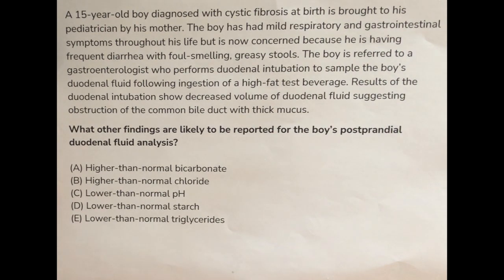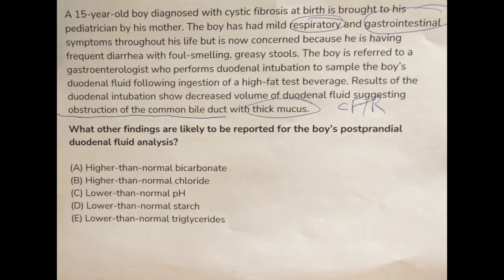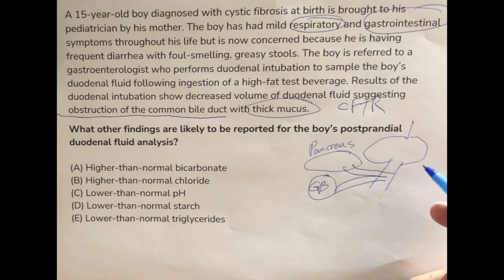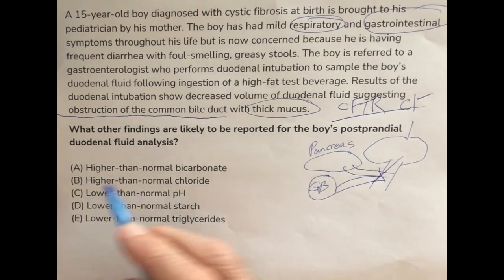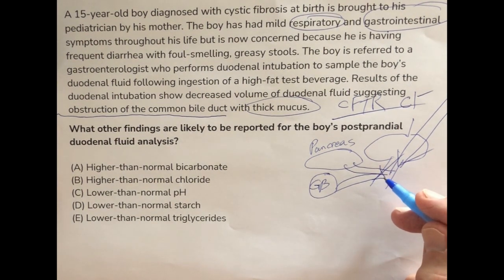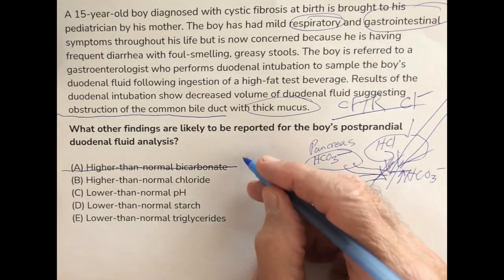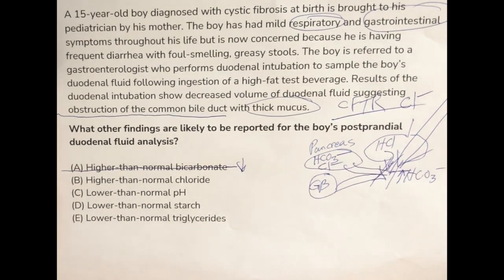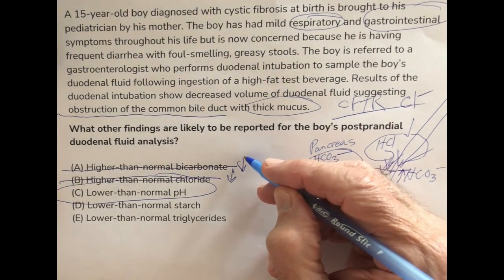Gastrointestinal system, GI physiology, Stomach pH, By Dr. Rick Millis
Unravel the inner workings of your digestive system with an in-depth exploration of GI hormones and physiology in this illuminating YouTube video. From the intricacies of hormone regulation within the gastrointestinal tract to the fascinating dynamics of digestive processes, join us on a journey through the science behind how your gut operates. Discover the pivotal roles played by GI hormones in maintaining balance and understand the remarkable physiology that keeps your digestive system functioning smoothly. Tune in for an eye-opening discussion shedding light on the incredible complexity of GI hormones and physiology.